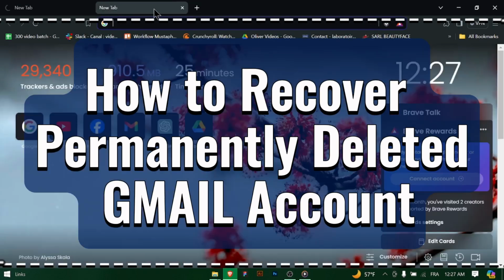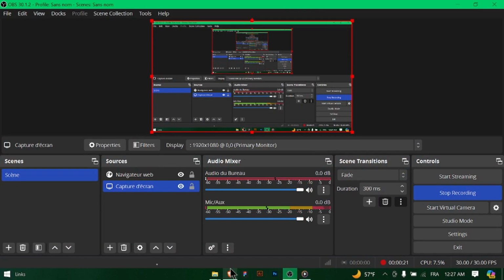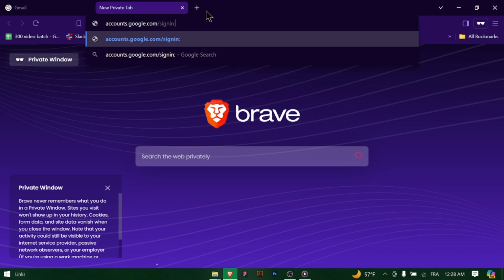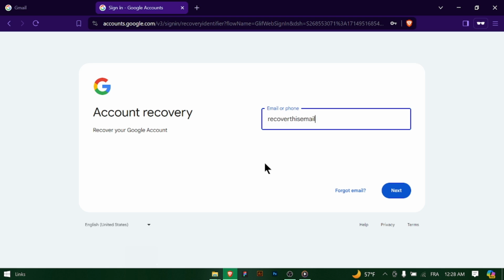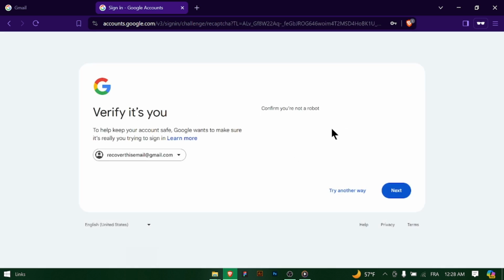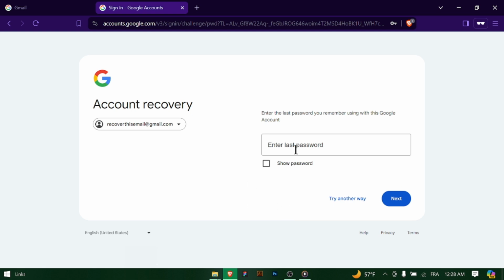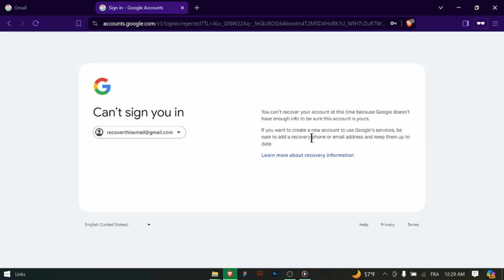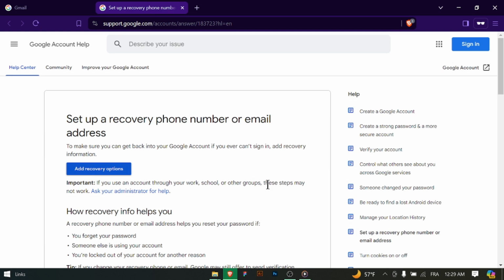How to Recover Permanently Deleted Gmail Account in 2024 (Simple Solution)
In today's video, I am going to show you how to recover permanently deleted gmail account in 2024. If you have deleted your gmail account and now you want to recover it then this video is for you. So sit back and learn how to restore permanently deleted gmail account